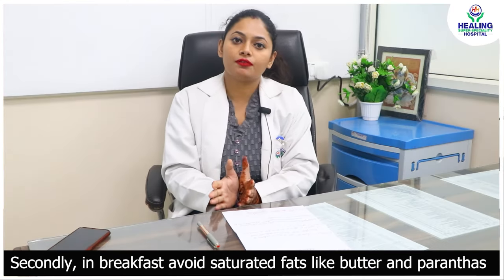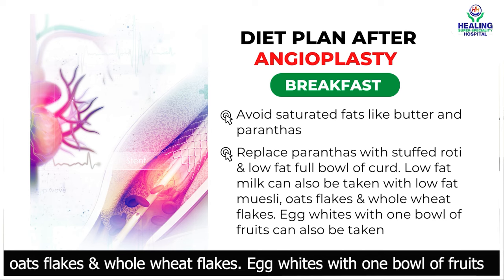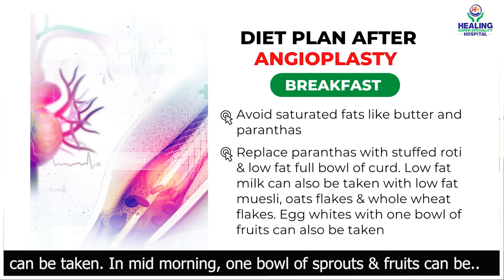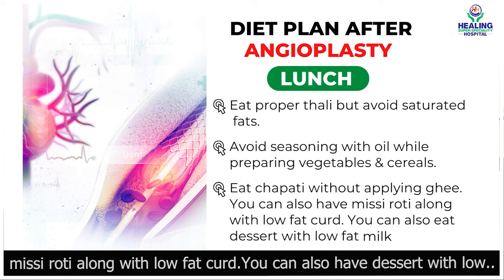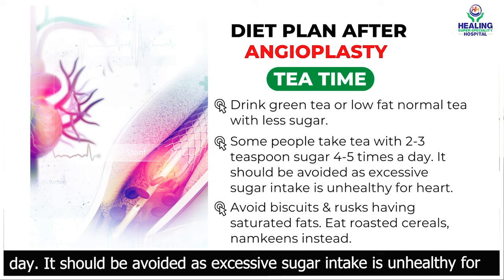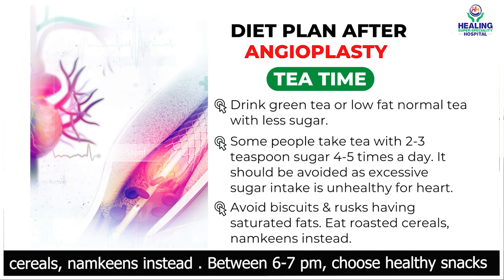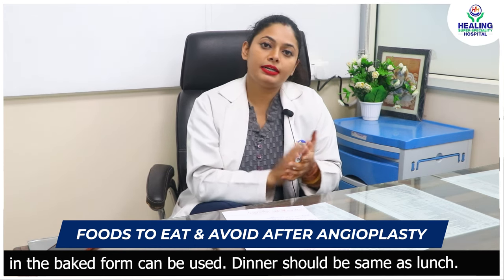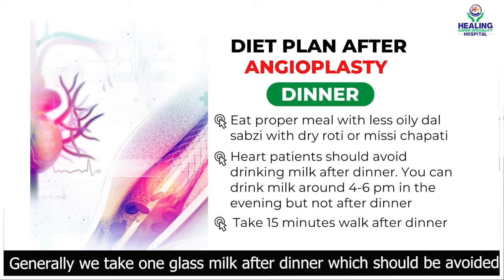Best Diet Plan after Angioplasty (Heart Stenting) | Best Food for Heart Patients | Healing Hospital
In this video, Shilpa Gupta, Sr. Clinical Dietitian at Healing Hospital Chandigarh talks about a heart-healthy diet plan after angioplasty and the foods to eat and avoid after angioplasty. Angioplasty is a procedure used to open blocked coronary arteries caused by coronary artery disease. It restores blood flow to the heart muscle without open-heart surgery. In modern angioplasty procedures, a short wire-mesh tube, called a stent is inserted into the artery & is left in place permanently to allow blood to flow more freely.
Know Your Cardiologist.
Dr. R P Singh, Sr. Interventional Cardiologist
Member- CSI, API
Ex Consultant
Max super specialty hospital, New Delhi
Rajiv Gandhi super specialty hospital, New Delhi
DMCH, Ludhiana

HEALING Hospital is the leading super-specialty hospital providing the best cardiac services in Chandigarh. We have a highly experienced, qualified, and dedicated team of heart surgeons, cardiologists, and radiologists who work in complete coordination to provide comprehensive and interdisciplinary care to ones who are suffering from various heart ailments.

The Healing Hospital's DEPARTMENT OF CARDIAC SCIENCES is headed by the team of one of India's leading Cardiac surgeons, Dr. Virendar Sarwal. Our comprehensive cardiac services include interventional cardiology, cardiothoracic surgery, electrophysiology, cardiothoracic anesthesia, and all other services pertaining to cardiovascular conditions.

What makes us the center of excellence for cardiac sciences?
• Lead by the expert and renowned surgeon and interventional cardiologist of the Tricity
• Ethical practice
• Quality personalized care
• Post-operative care
• Highest outcome 97% success rate
• Specialised anesthetist team, cath-lab team, trained cardiac nursing staff

Our Infrastructure
Besides high-end surgical techniques, the department also offers a wide range of diagnostic procedures in order to decide upon a further course of treatment.
• State-of-art Cath-lab
• Well equipped Cardiac OPDs
• Modular Cardiac OT
• CCU and CTVS-ICU
• Latest technology equipment and a strong team of expert Surgeons, Doctors, Nurses, and ICU technicians...

to know more about Healing Hospital and its facilities.

For any kind of Queries, visit:
Healing Hospital & Institute of Paramedical Sciences, Chandigarh
Address:- Sub. City Center, Sector 34-A, Chandigarh
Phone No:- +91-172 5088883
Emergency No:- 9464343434